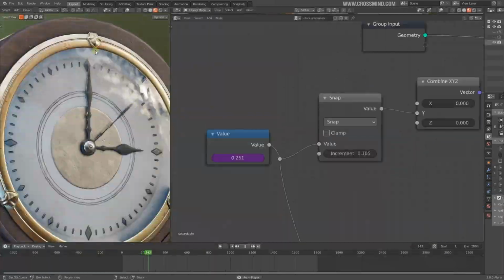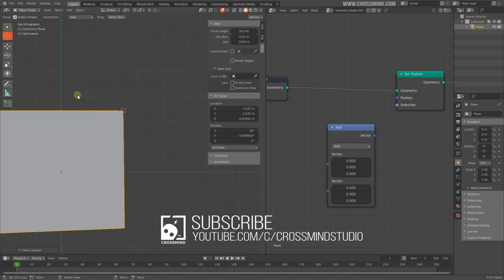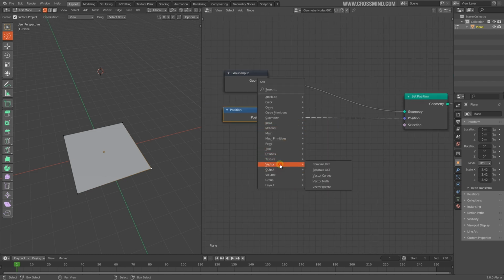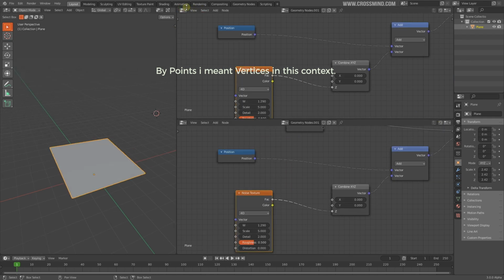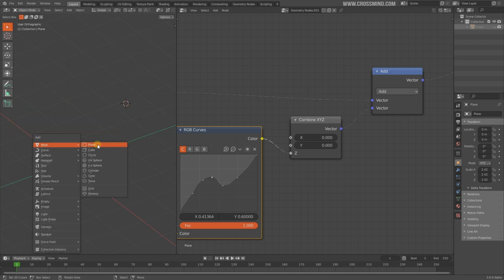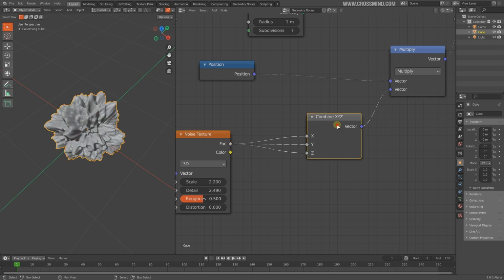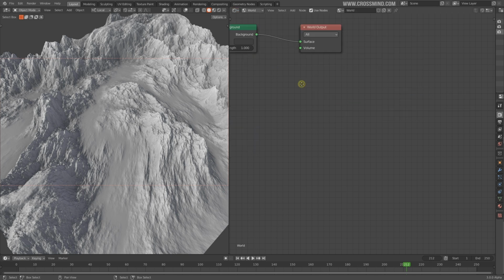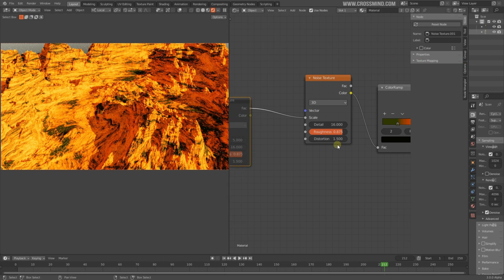06 Displacing Geometry -Geometry Nodes For Beginners / Blender 3.0(Fields)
Welcome to another short tutorial series about hot topic of the blender community, which is also the latest and anticipated feature - Geometry Nodes. In this chapter 6, we are going to discuss... a few more things about math, use the same nodes that we made animation with in last chpater, but this time use math, vectors, floats and textures to make basis displacement on a mesh. Basicaly , we will learn basics of manipulating geometry with help of nodes, and shape up some nice looking landscapes.

   Nodes are powerful, every major 3D program either already have a strong node based procedural workflow, or is adapting to it. Blender's Everything Node projects first installment is Geometry Nodes. Which is still at a very early stage of development, but can make life easier even with limited number of nodes we have a this moment.

    Enough talk now, So lets get started and get our hands on Geometry Nodes already, and i will try to make it as easy as it could get, because honestly , I hate spreadsheets and math's as well, But there are always ways to find methods of learning. Lets figure it out together.

Blender version
 3.0 Alpha

SYSTEM CONFIGURATION FOR NERDS:
Windows 10
64 GB 2400 Mhz DDR 4
SSD NVME

My Renderro Cloud Workstation
CPU- 8x2.5 Ghz
GPU - Nvidia T4 16GB